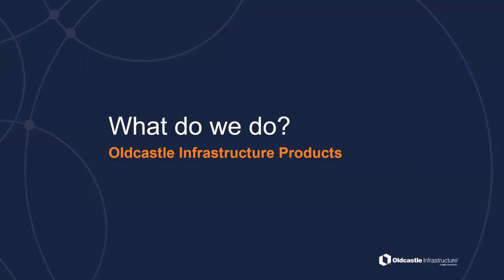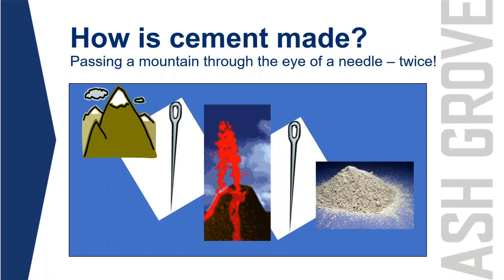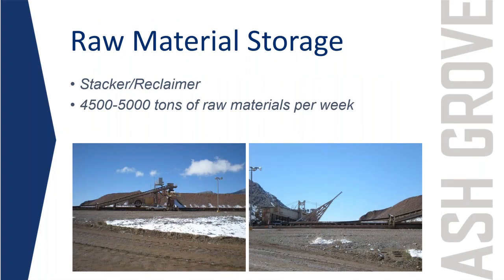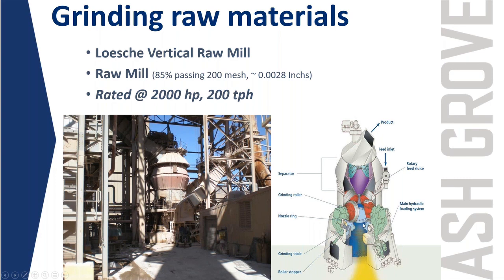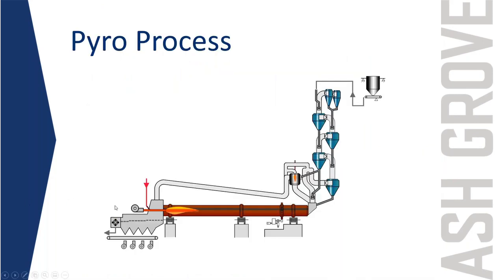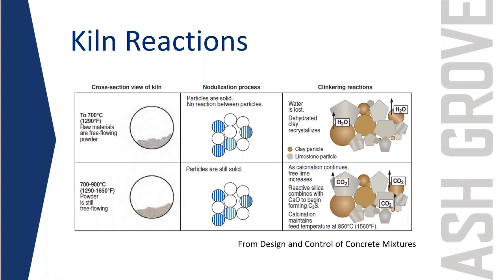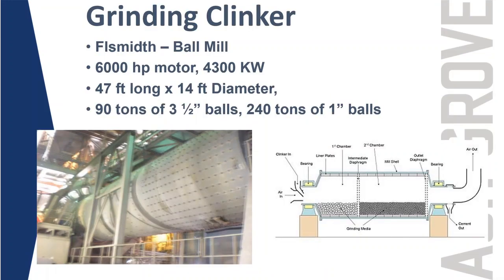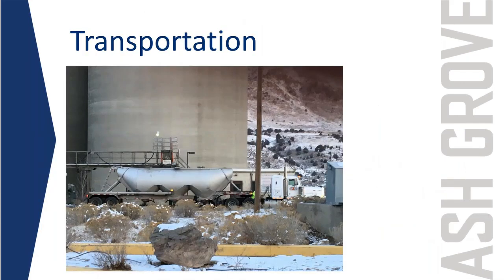Cement Manufacturing - 2023 Webinar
Cement is the key component of concrete, but have you ever wondered how it is made? I assure you, it is much more exciting than you could ever imagine. As always, the Concrete Pipe Guy's got you covered.

In this webinar, Heath Hall, Technical Resource Manager for Ash Grove Cement will explain the fundamentals of cement manufacturing, so sit back, relax, and enjoy learning about how cement is made. Moderated by Jason Allen, the Concrete Pipe Guy.

Original Release Date: March 2023